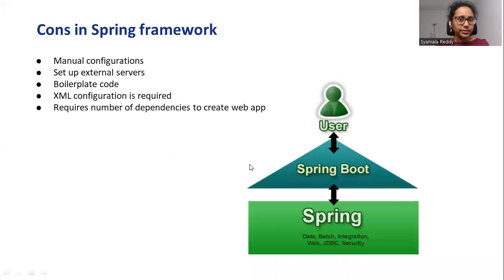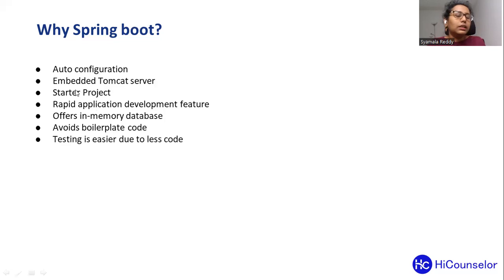Spring Boot - S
Why Spring Framework is famous?
Cons in Spring framework
Features of Spring boot